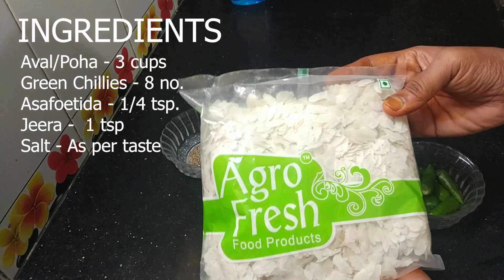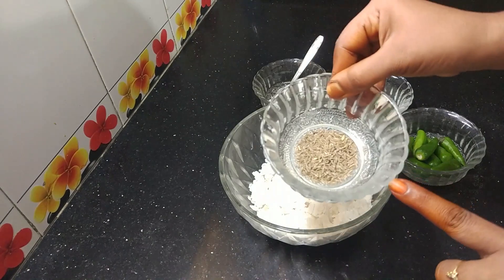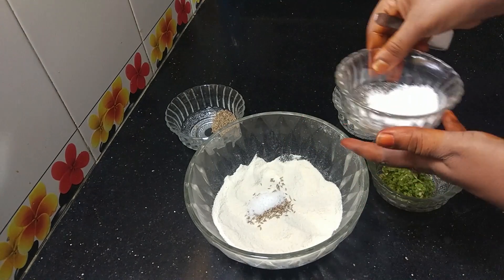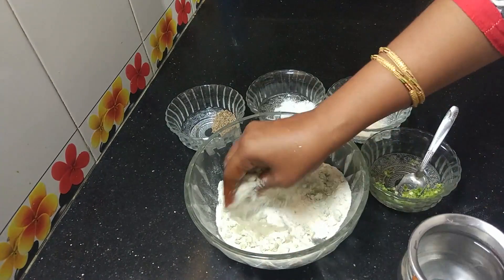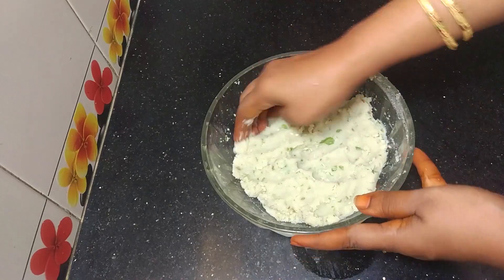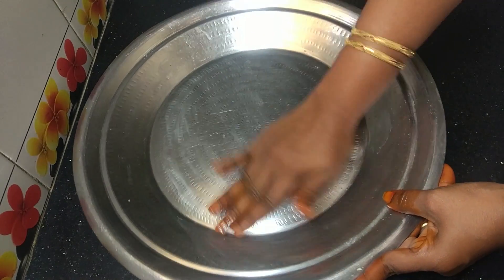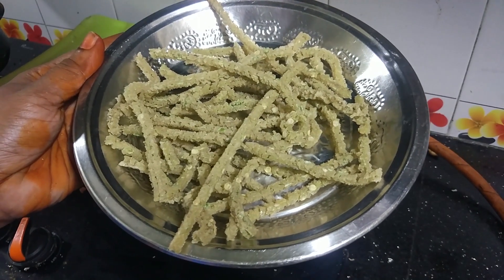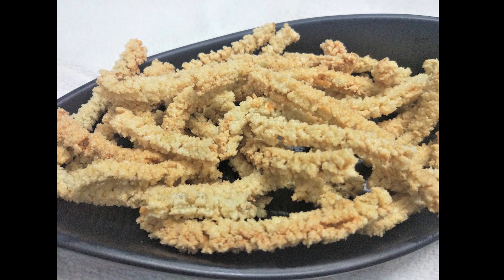Easy Murukku Vathal/Vadam | முறுக்கு வத்தல் | Ladies Hub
Ingredients:

Aval/Poha - 3 cups.
Green chillies - 8 no.